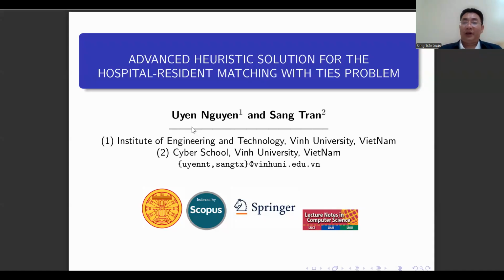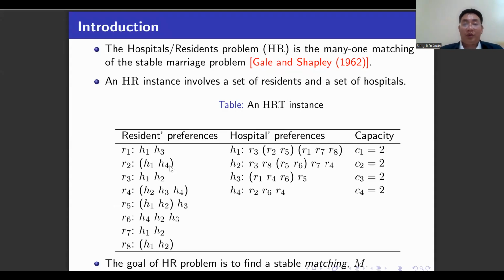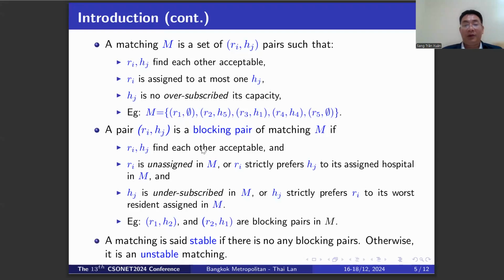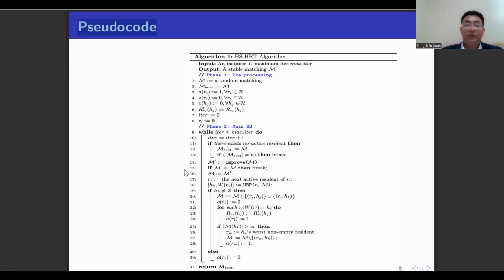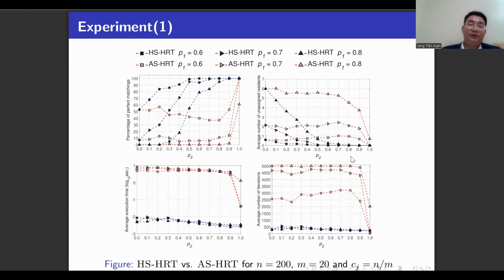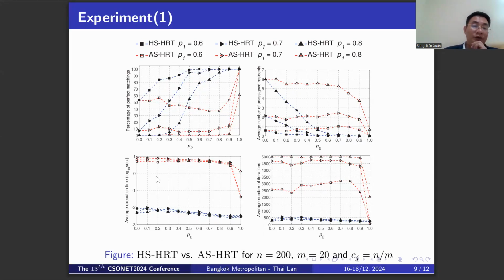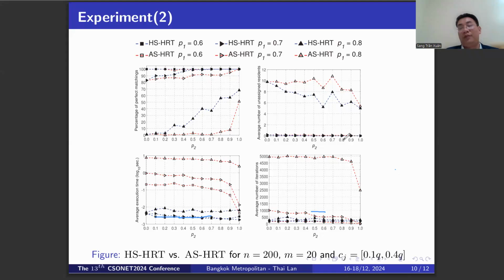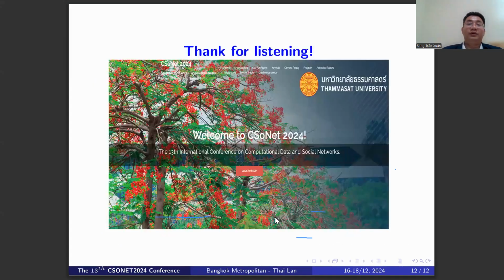CSONET2024: 004-Advanced Heuristic Solution for the Hospital-Resident Matching with Ties problem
Uyen Nguyen and Sang Tran
Vinh University, Nghean, VietNam